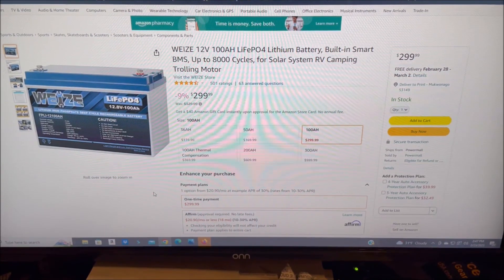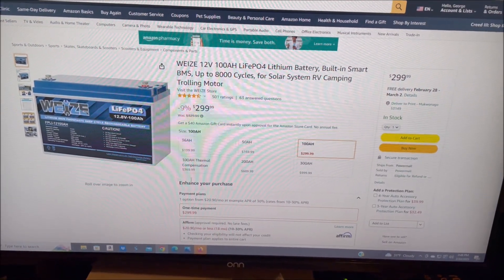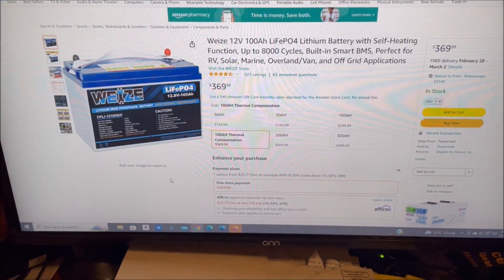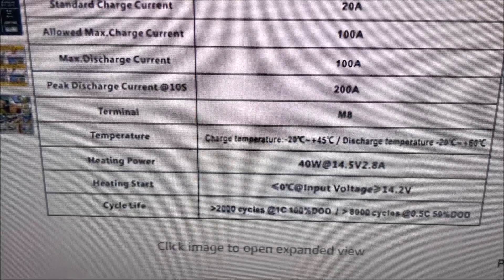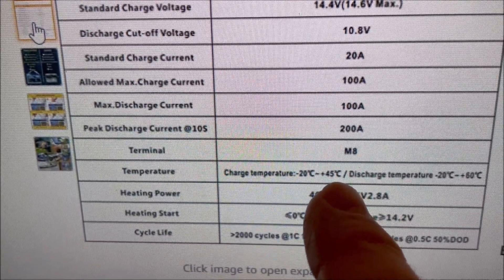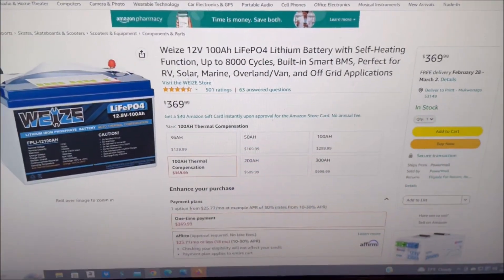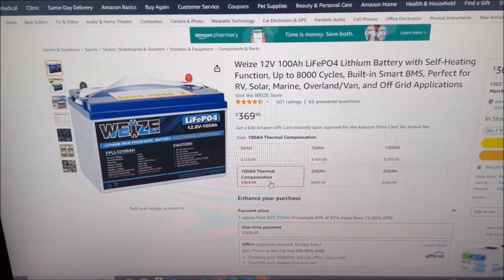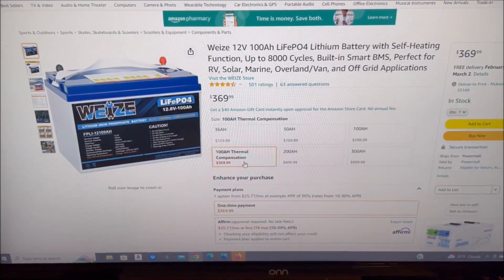Brand New! WEIZE LifePo4 "Self Heating" 100Ah Battery. SUPER PRICE!!!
Todays Video is on the newly discovered WEIZE LifePo4 "Self Heating" 100Ah Battery.  The battery has a very good price Compared to other "Self Heating Batteries" at $369.

Weize 100AH Battery

Battery W/Heater